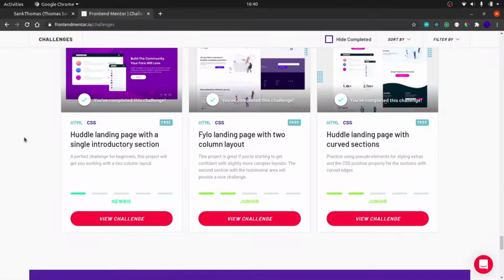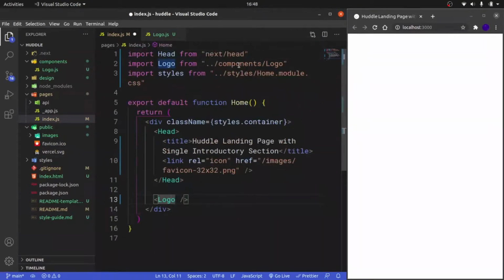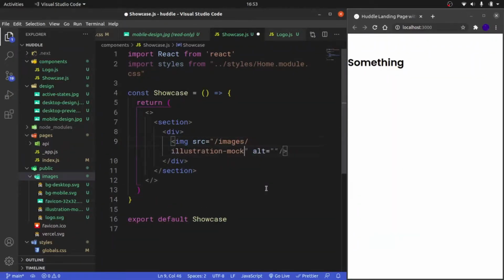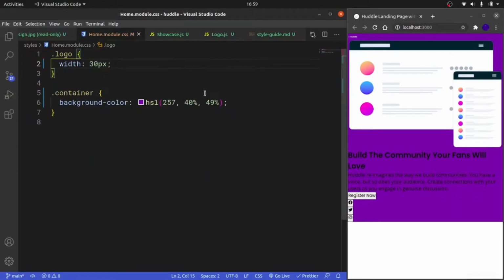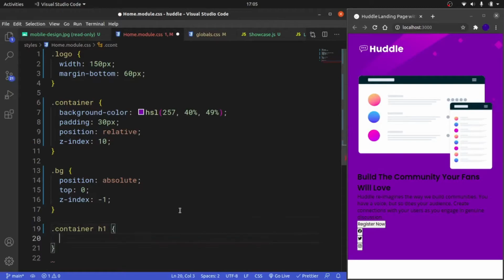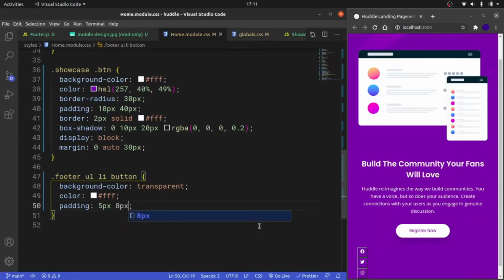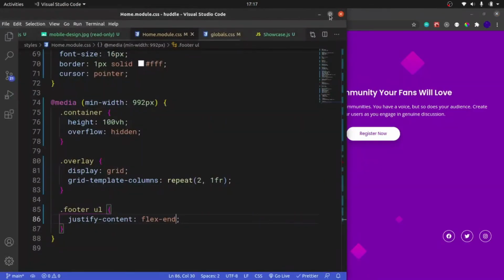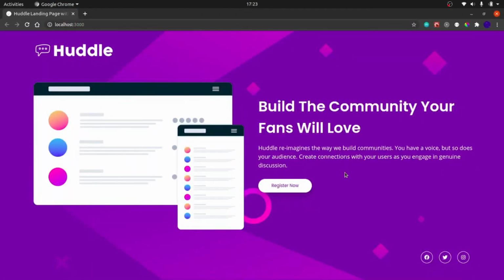Huddle Landing Page - Design to Code using NextJs - Frontend Mentor Challenge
Hello everyone.
I had planned to do this yesterday, and as the 13 people who joined me yesterday will tell you, I had a predicament while livestreaming. My computer crashed and my network disconnected so I couldn’t continue. Even as I recorded this video, you can hear the audio cutting in and out due to frame drops. Yes, I really need to get better gear. Promotion lasts for the next 3 days.

Also worth a mention is my eBook. If you’re having trouble getting started, I do recommend it for you as it is very informative to young developers, and by reading it I’m sure you will understand that I am not more special than you, and you just need to take the first step and start, and the rest will just start coming to you. Only $5.99